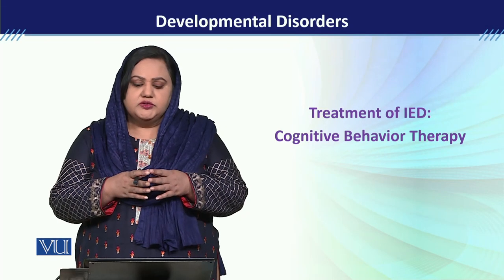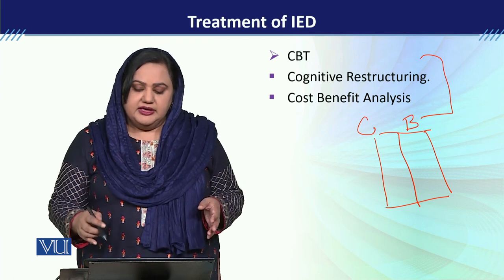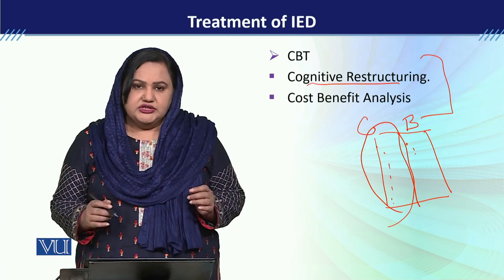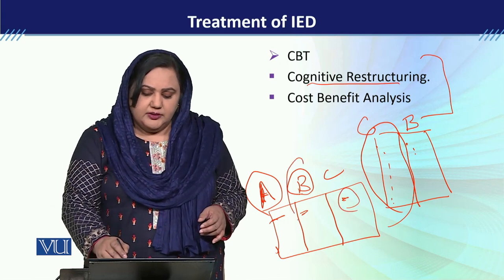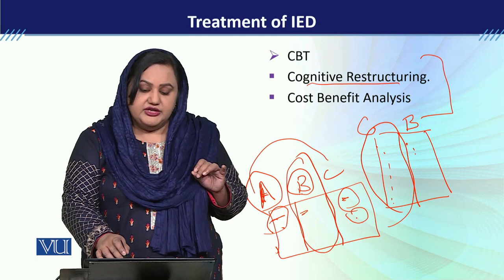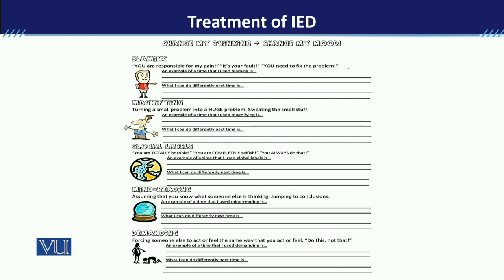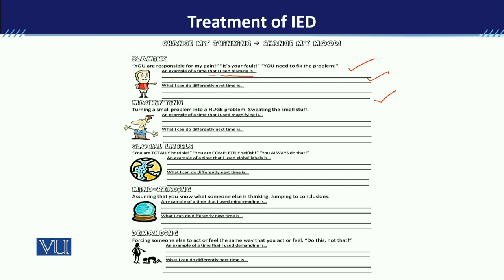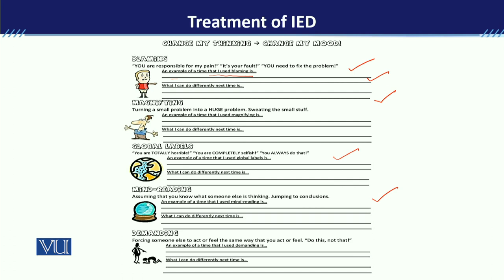PSY613_Topic057 | Developmental Disorders